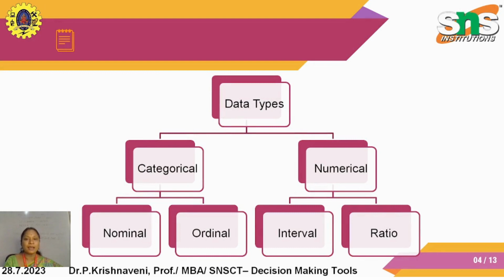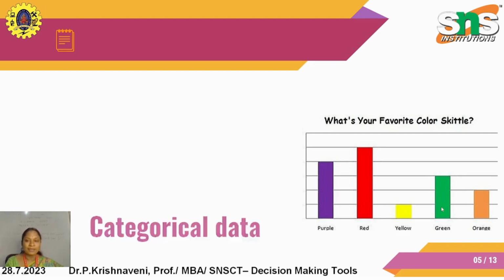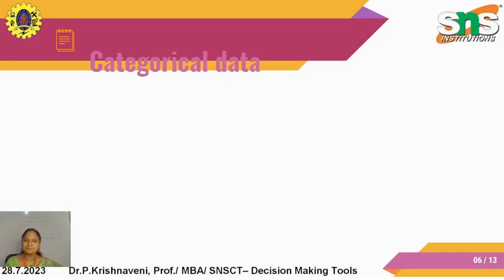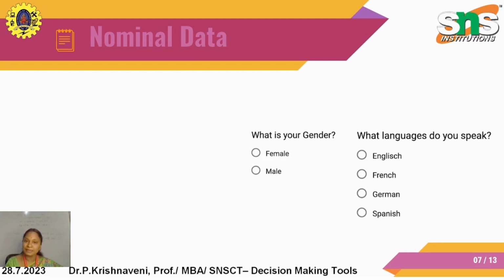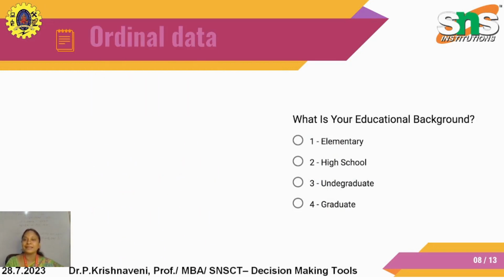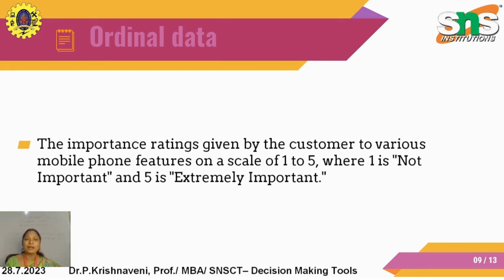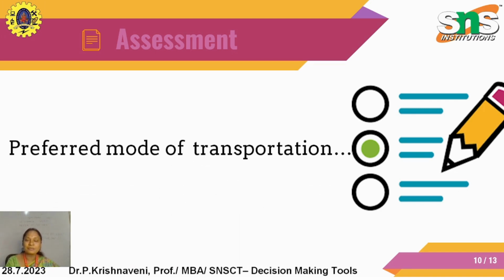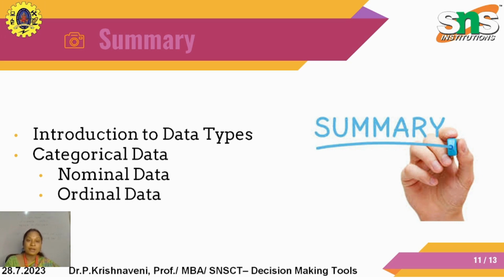3.2 Data Types Nominal Ordinal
Data Types/ Measurement of Scales - Categorical Data- Nominal & Ordinal  Data